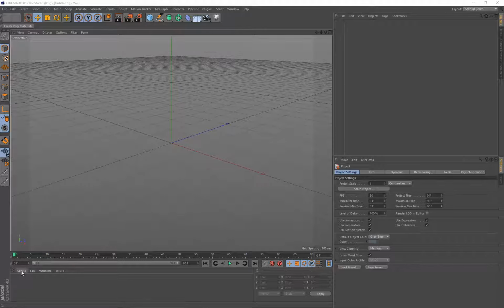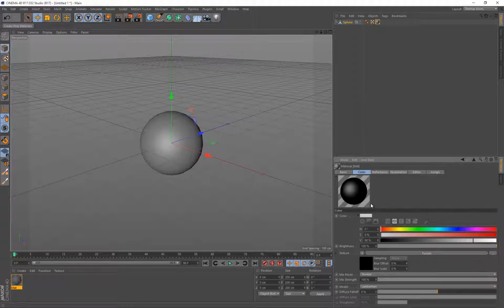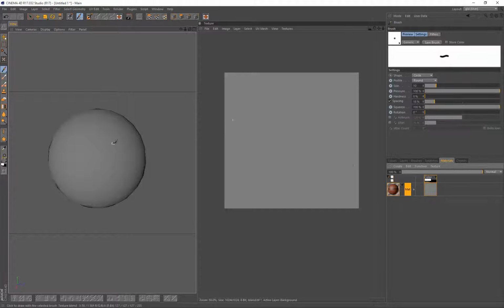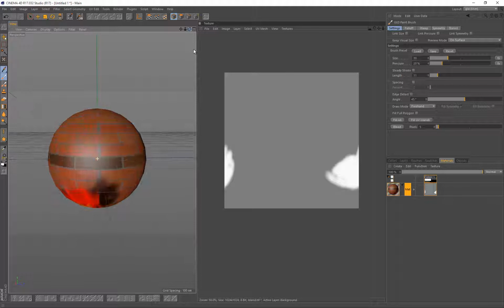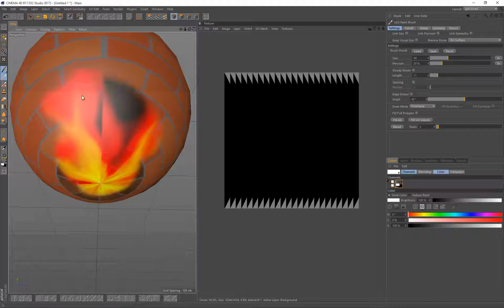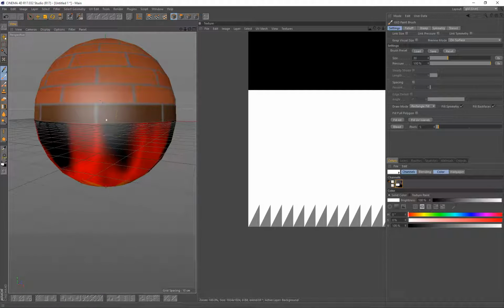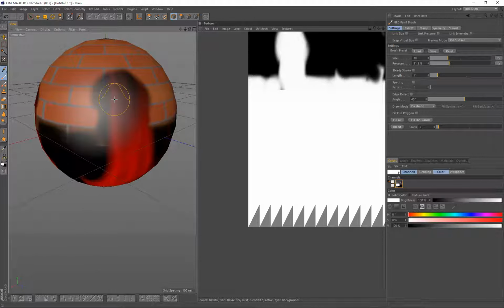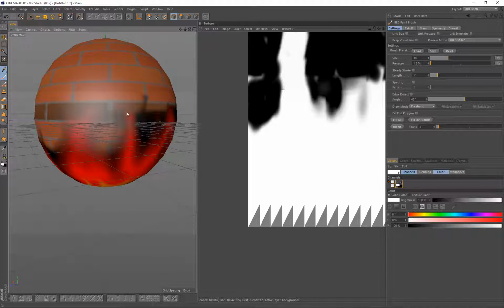Paint Brush: Mixing Surface Using A Fusion Shader